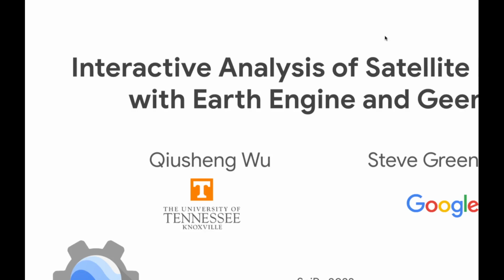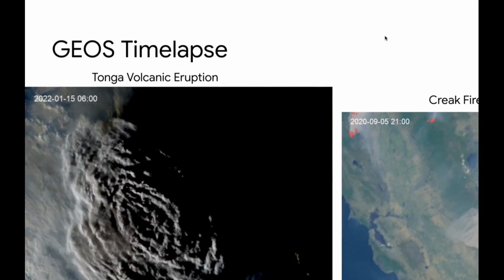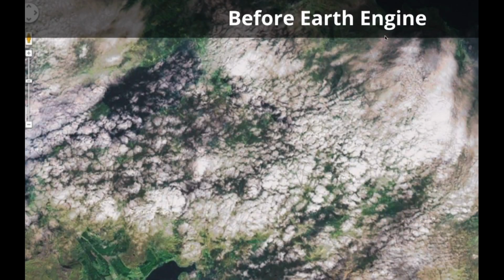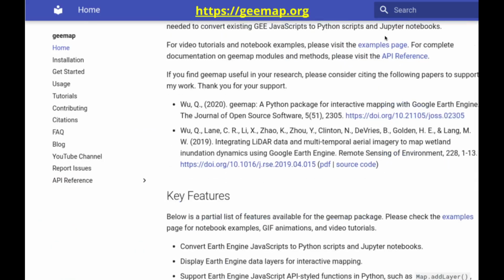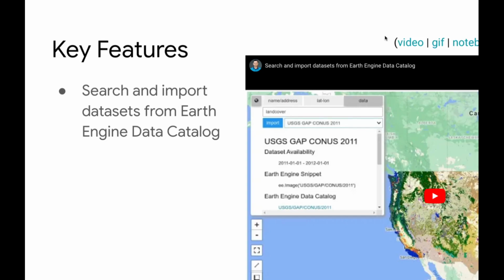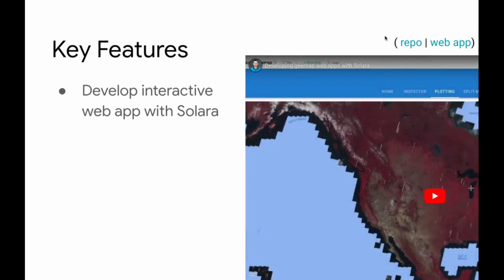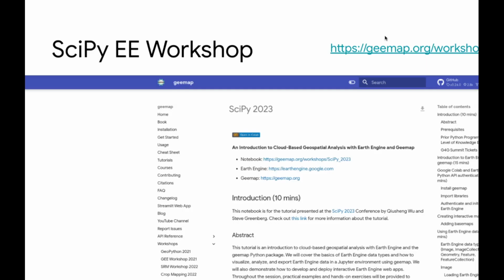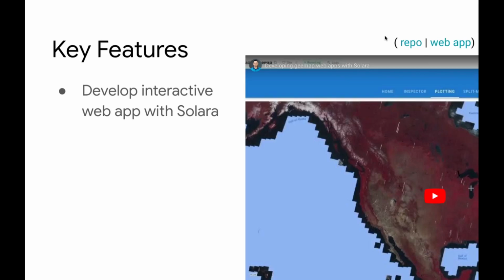SciPy 2023 Presentation - Interactive Analysis of Satellite Imagery with Earth Engine and Geemap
Sorry, the screen recording went wrong. Only a portion of the screen was capture, but you can access the slides